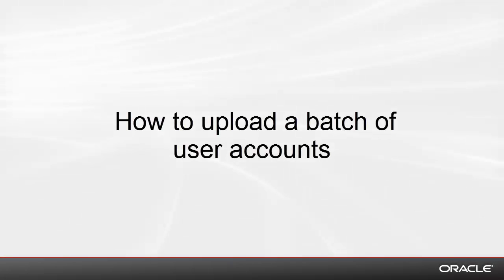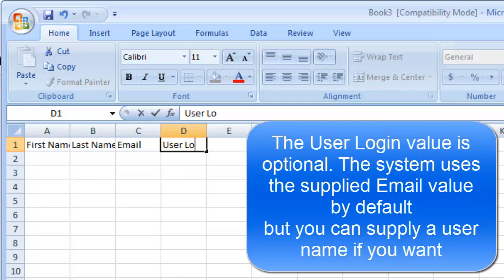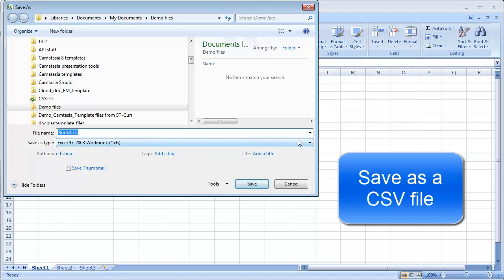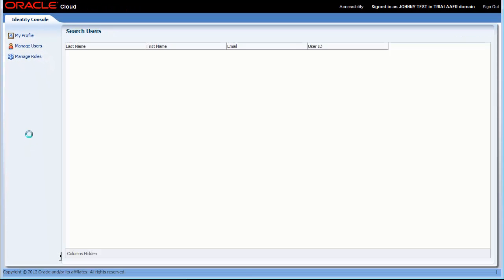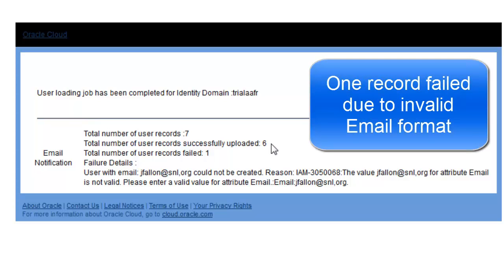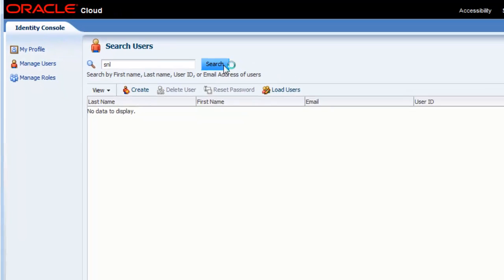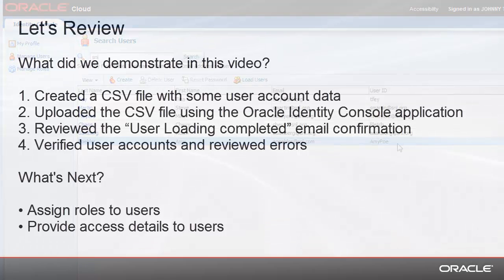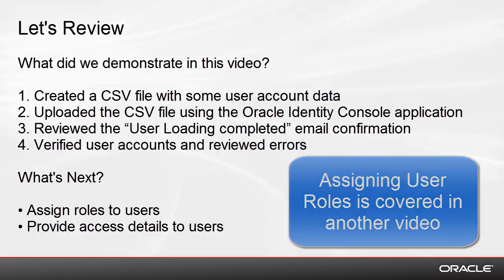Upload users in batch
This video shows an Oracle Cloud identity domain administrator how to create a CSV file that contains the required data for each user account, use Oracle Identity Console to upload the data from your CSV file and review the user accounts created and check for any errors.